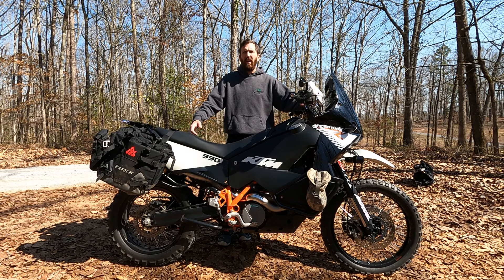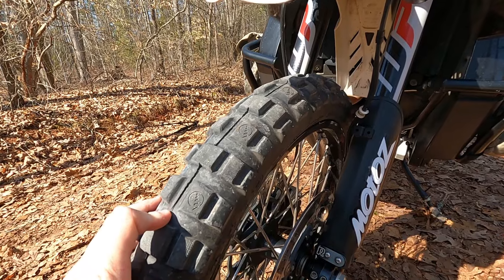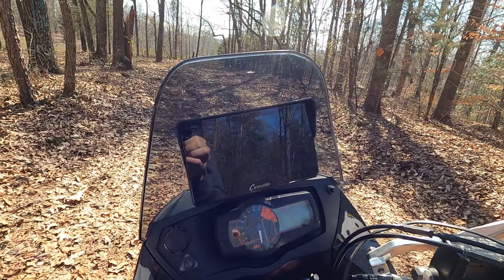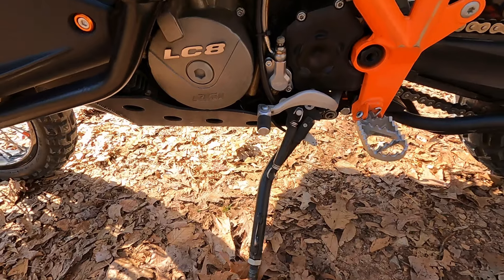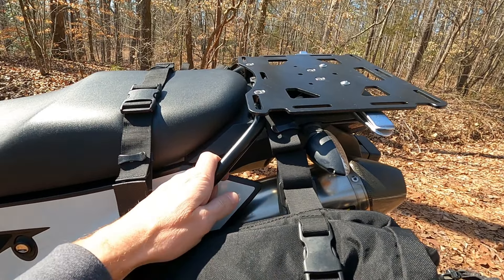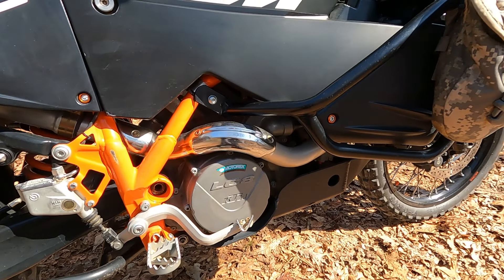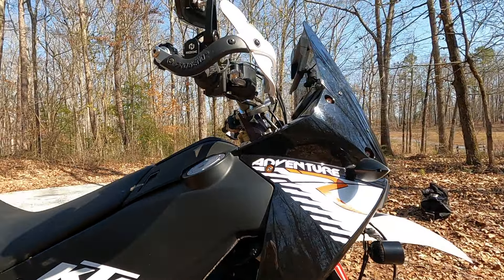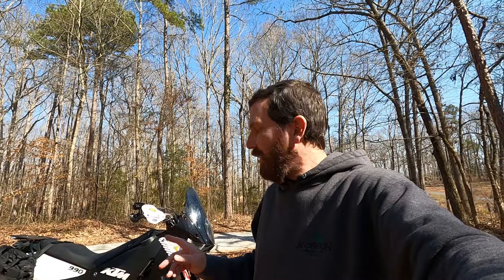Bike Check: KTM 990 Adventure R | Mods & Impressions (Say No To Farkle)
Bike Check going over the mods (not farkles) on my KTM 990 Adventure R and what I think about it so far. In my opinion the KTM 990 adventure is the best adv motorcycle ever built.